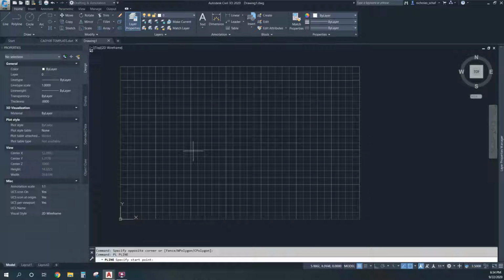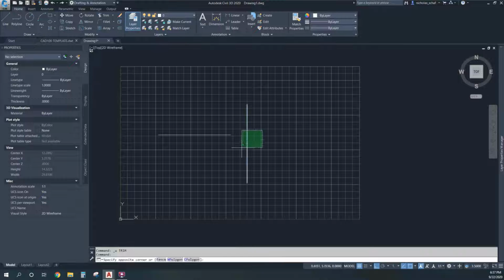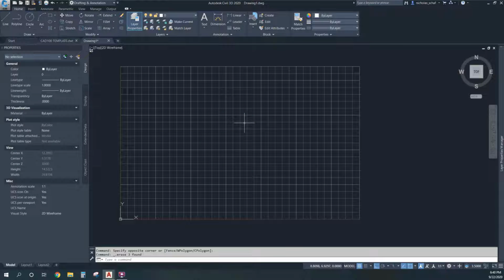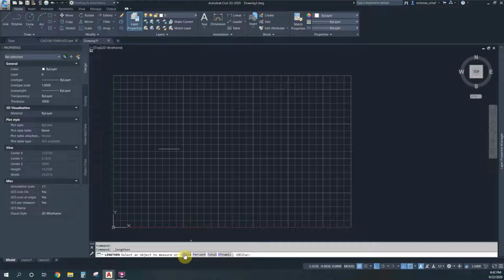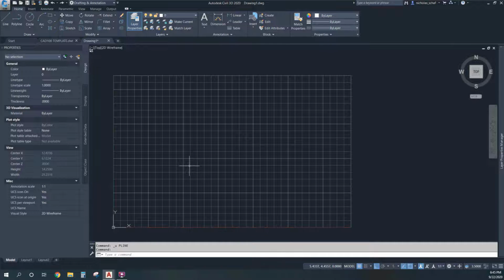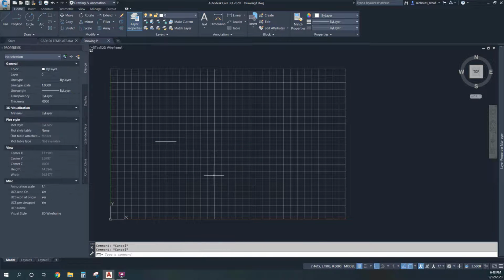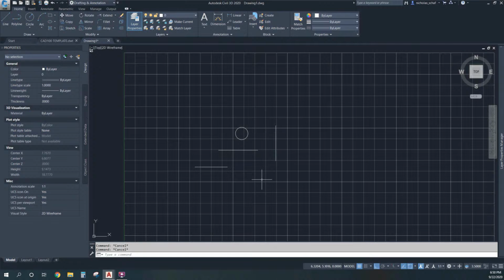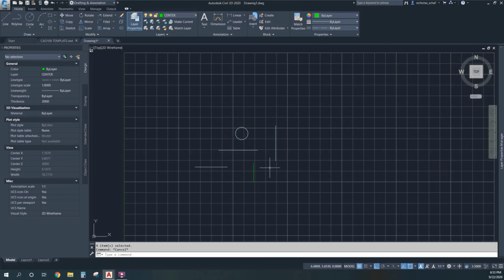Autodesk Autocad Basics (Part 5)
This is part five of my Autocad Basics training

Here are the topics covered in this video:
TRIM
EXTEND
MOVE
LENGTHEN
OOPS
UNDO
REDO
WPOLYGON & CPOLYGON
FENCE
CHANGING THE SELECTION SET
SELECT SIMILAR
QUICK SELECT